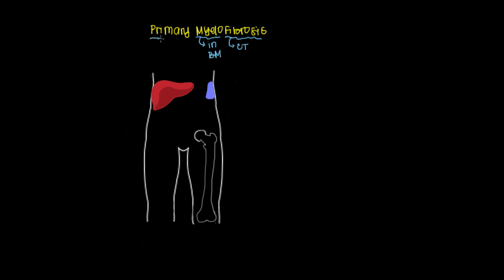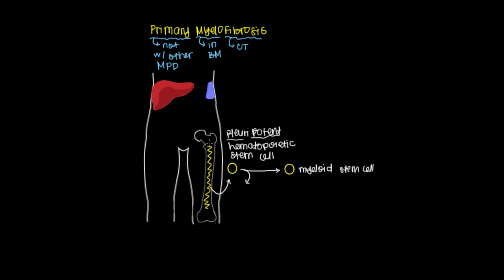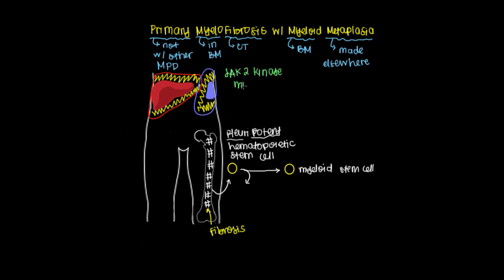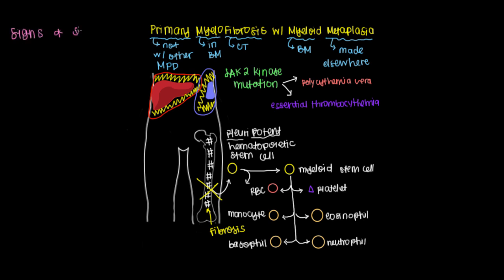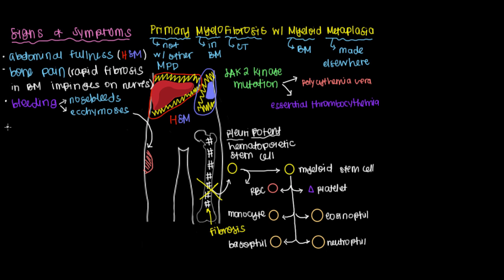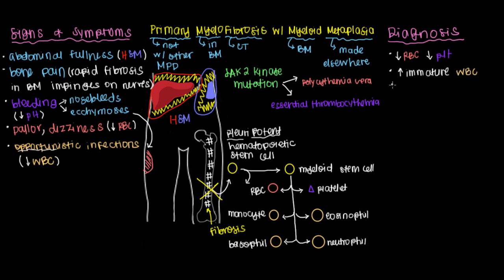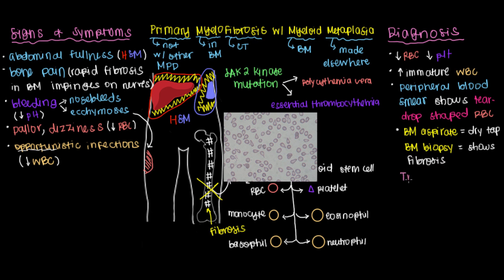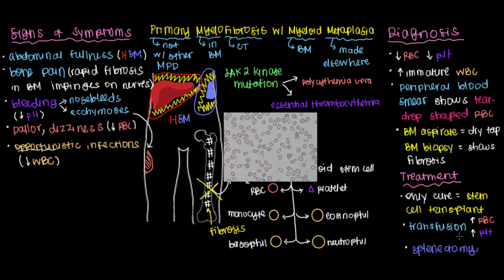What is primary myelofibrosis?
Learn what is primary myelofibrosis as well as how to identify its signs and symptoms, diagnose it, and treat it.